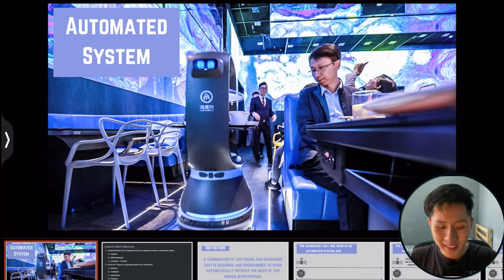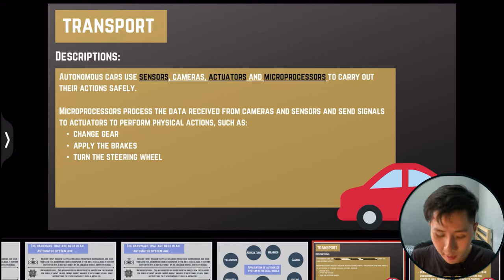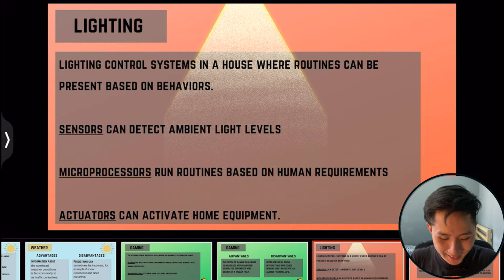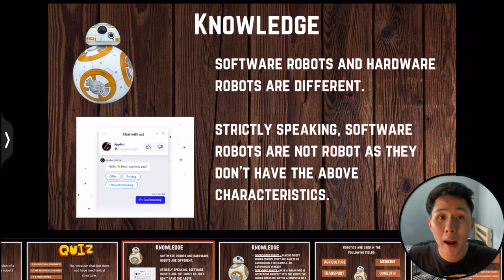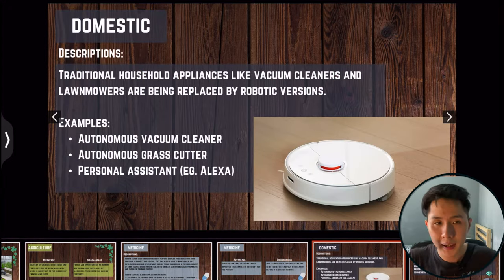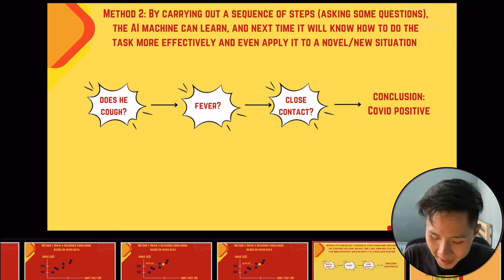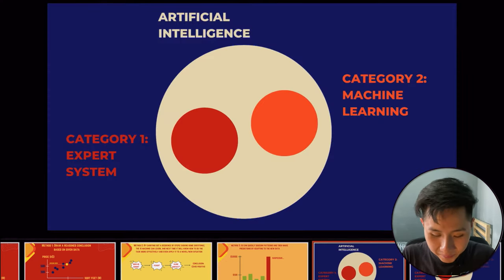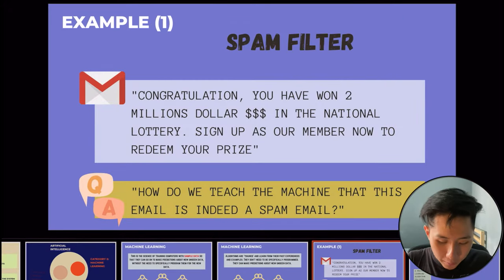IGCSE Computer Science C6 - Automated System, Robotic & Artificial Intelligence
0:00 Automated System
11:23 Robotics
21:20 Artificial Intelligence
26:34 Expert System
33:08 Machine Learning